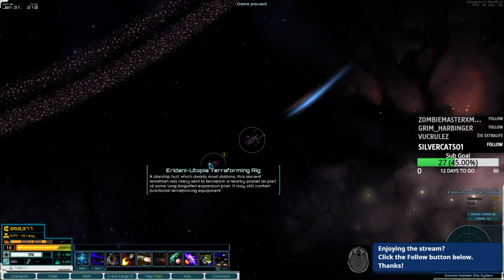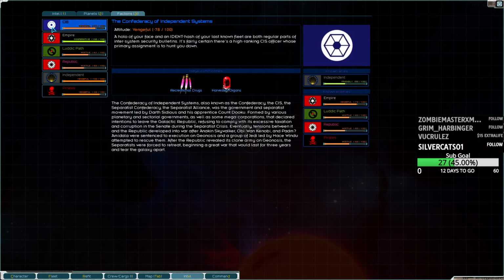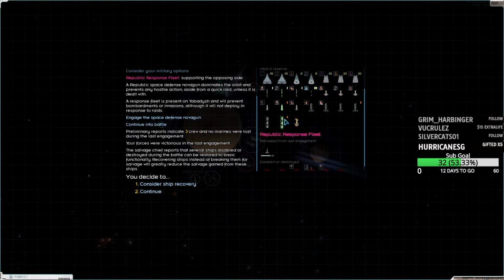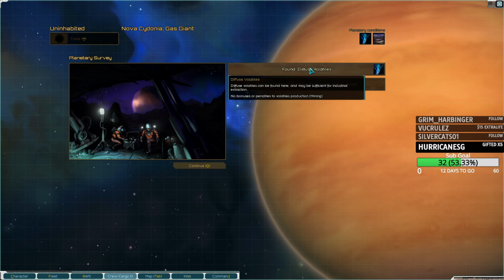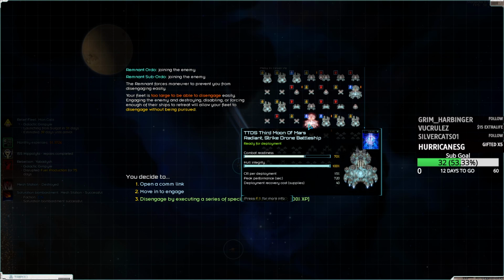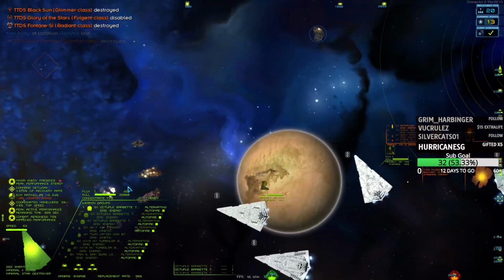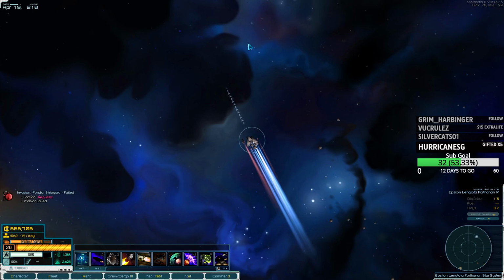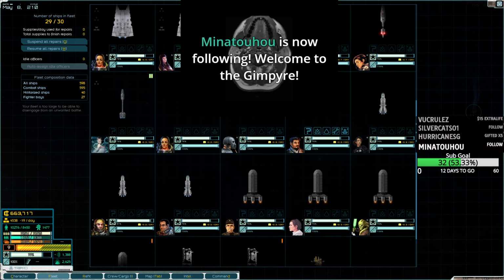Empire Run: Star Wars Only Factions in Starsector with Nexerlin and Star Wars 2020 mods Part 15